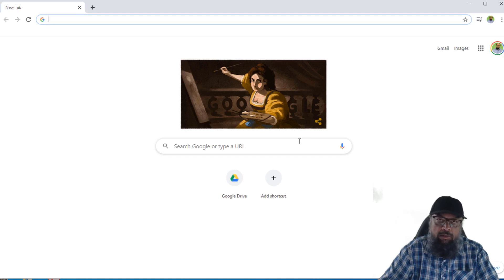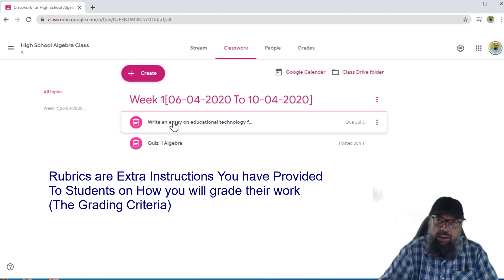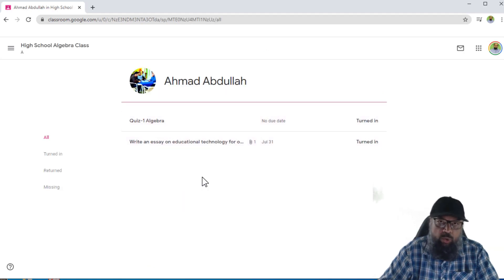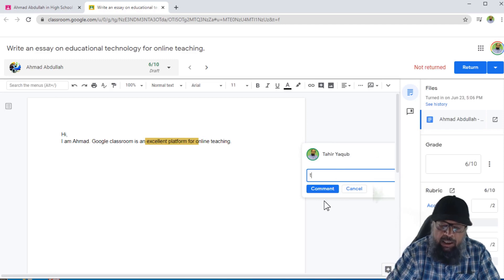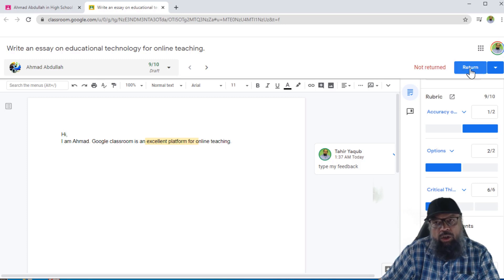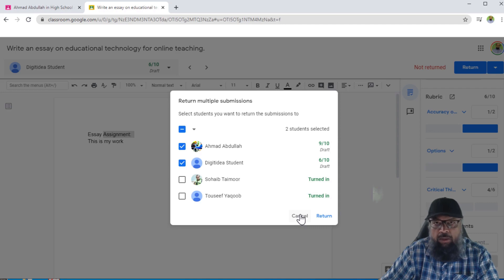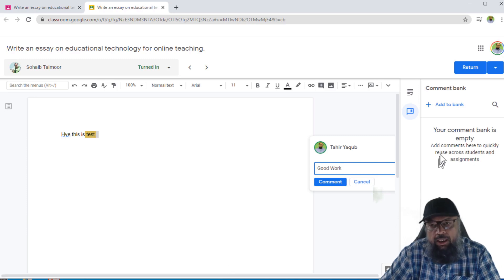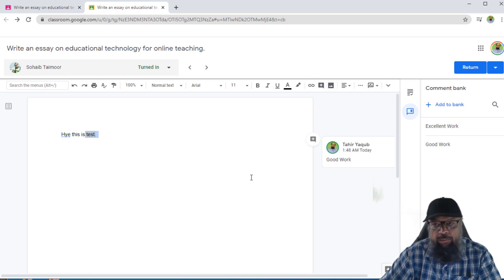Google Classroom Assignment Grading [Best Practices]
In this video you will learn how to grade assignments in Google Classroom. I will give you 2 Key recommendations to do this in a best possible way by using rubrics and providing valuable feedback to your students. I will show you with my Google class in which there are few students enrolled as an example and  then i will walk you through the process of how to grade assignments in Google classroom. There are two main purposes of google classroom assignment grading.  I will also show you how to use comments bank to save some time. After watching this you will feel confident in Google classroom assignment grading.